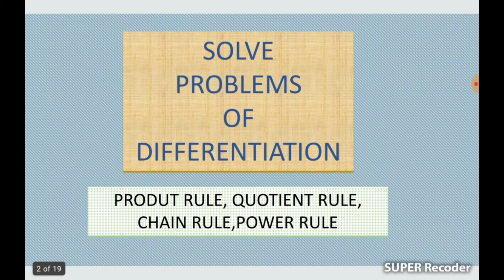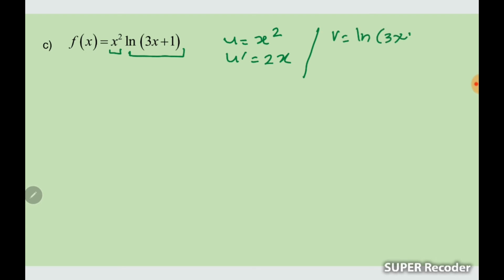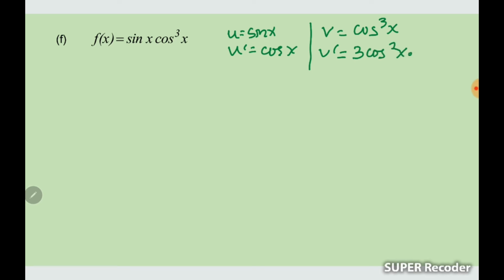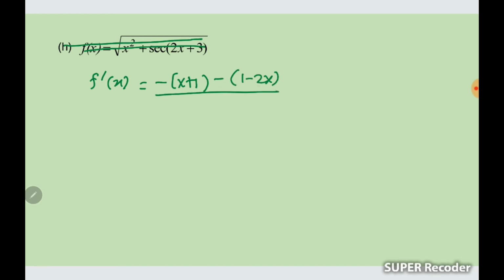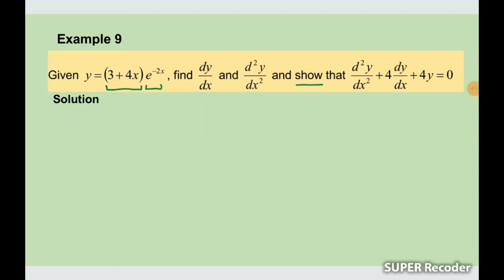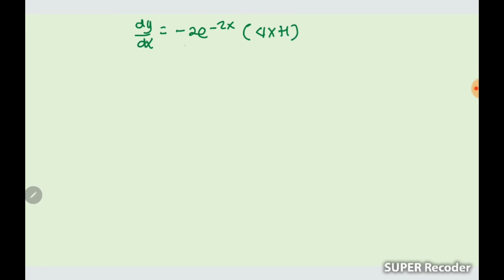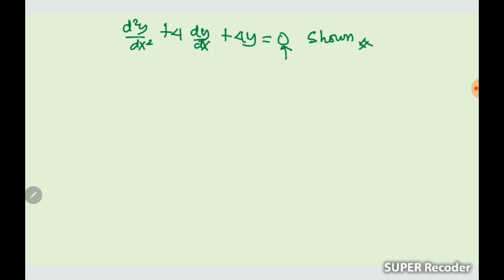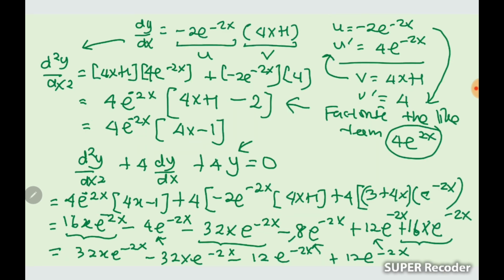CHAPTER 9 ~LECTURE 3 (PART 3)